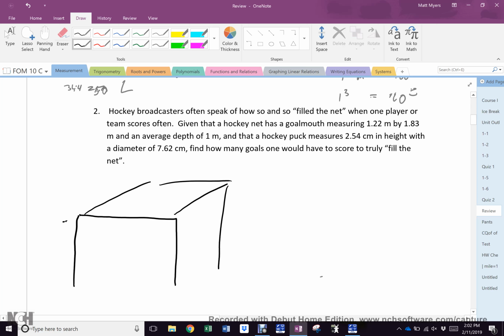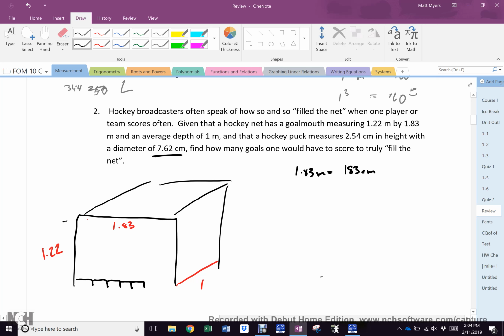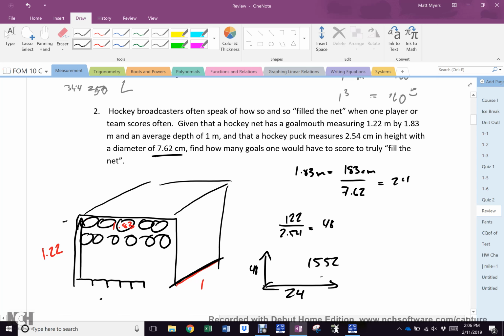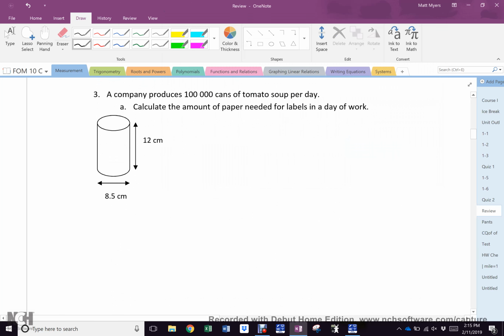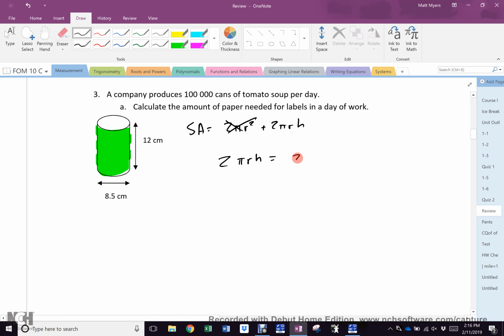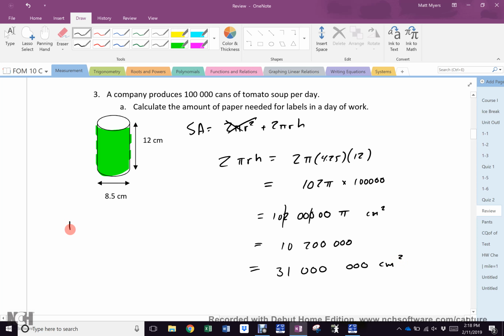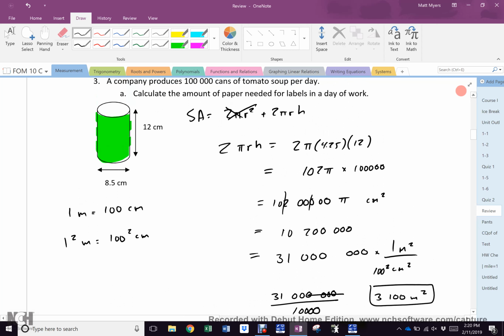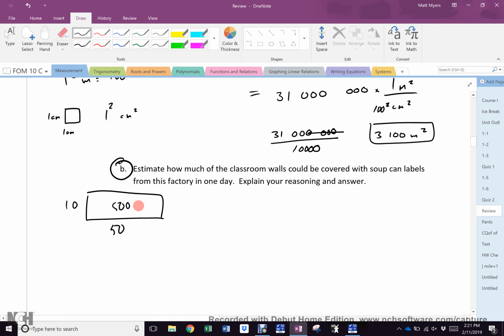Feb 11 Block C SA and Volume Work Part 2 after the computer died